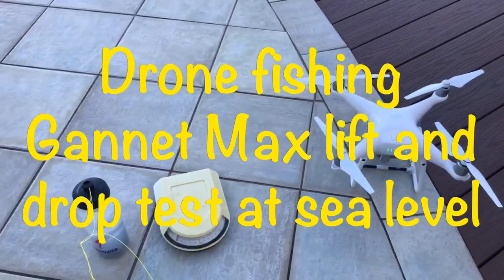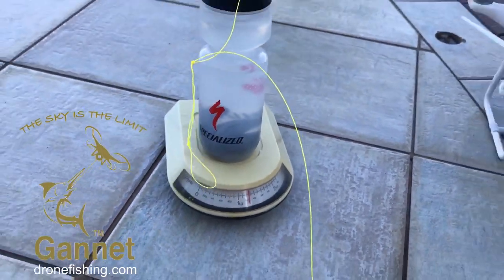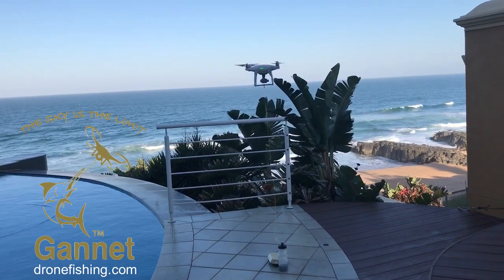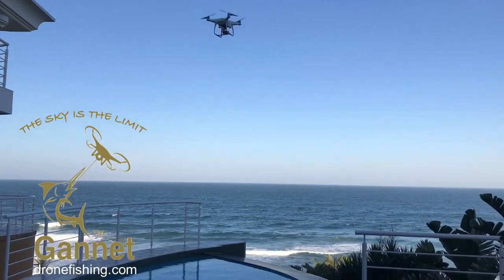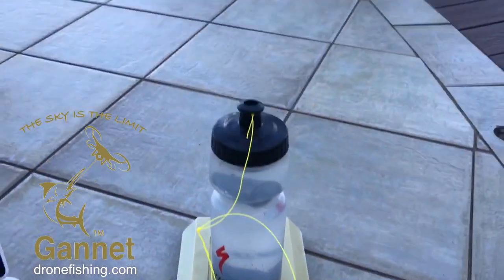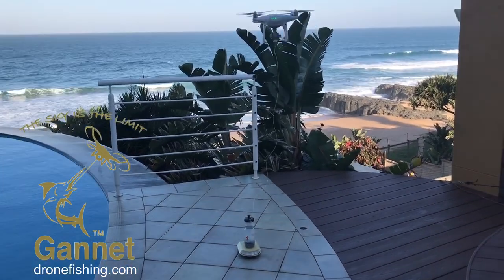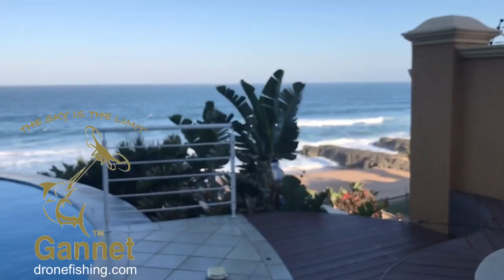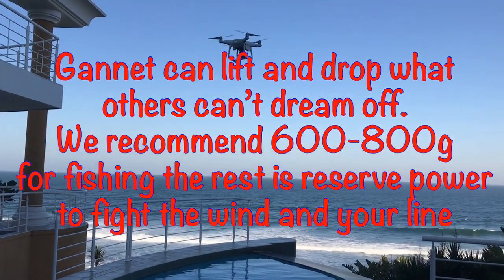Phantom 4 Max lift and drop testing with Gannet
Doing MAX lift and then release test at sea level with a Phantom 4 Pro fitted with a Gannet release. This is only a demonstration and not what we recommend you fly as a bait.